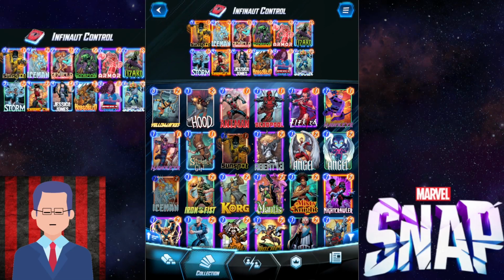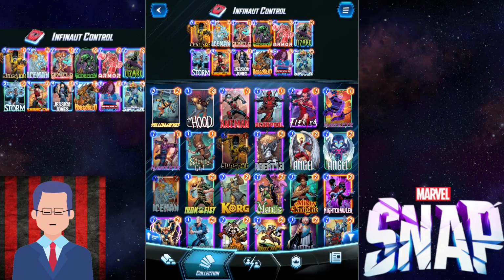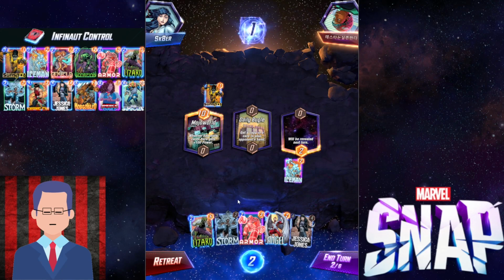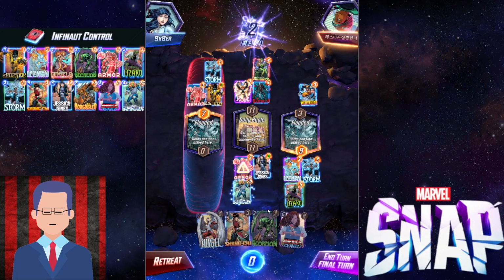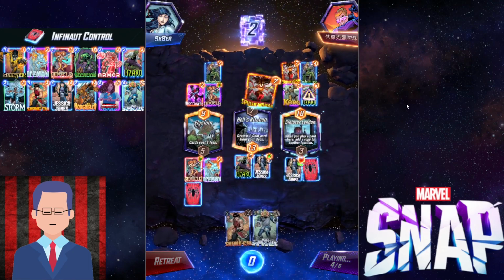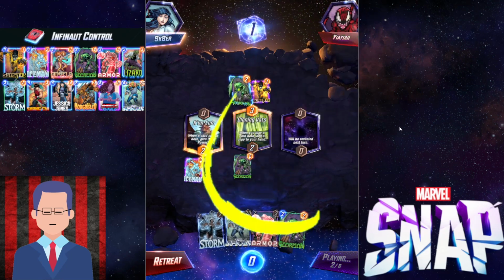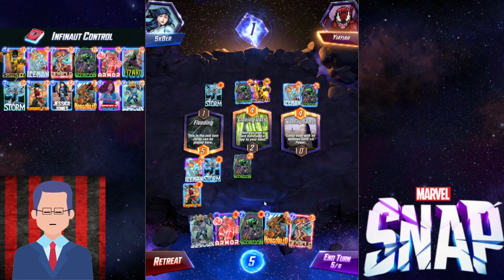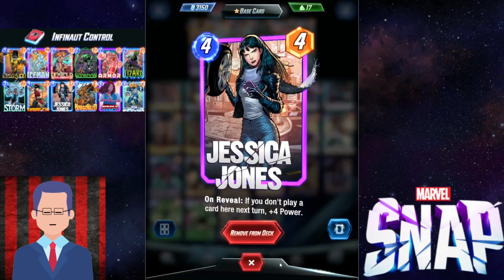BEST BUDGET Pool 2 CONTROL DECK (SUNSPOT INFANAUT OP!) - Marvel Snap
This is your go to Pool 2 Control deck that will crush your opponents!
Sunspot Infanaut and Storm Jessica Jones are the best combos in Pool 2 that will win you a ton of games!
Here are some quick tips to win!

0:00 Deck Profile
2:22 Game 1 (Textbook Control)
6:02 Game 2 (Deck Weakness)
9:02 Game 3 (Hobgoblin MVP)
12:20 Analysis & Secret Tips

Vision: Heal the gaming community, win more and feel great satisfaction!

English is not my first language, I appreciate you so much for bearing with me :)